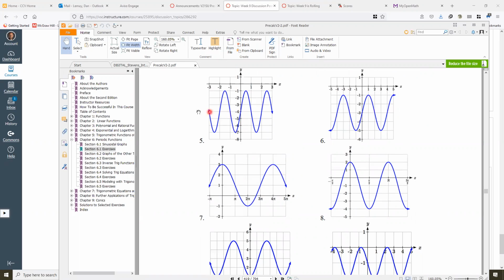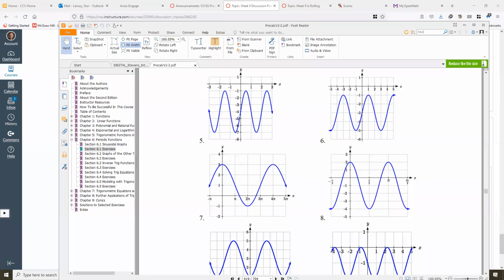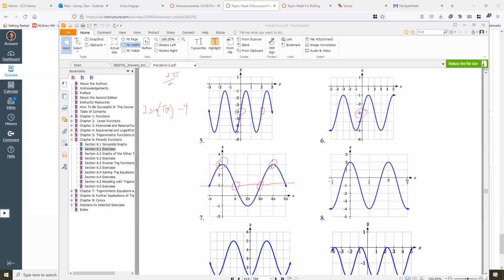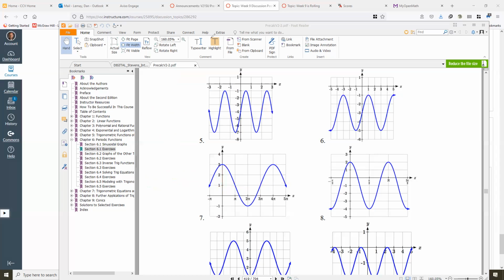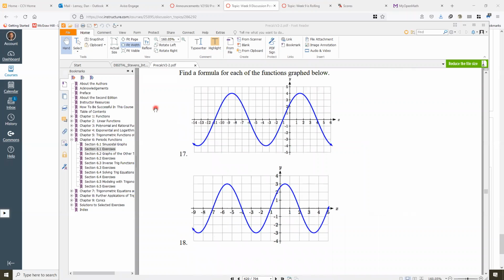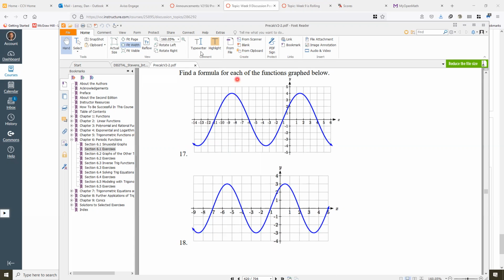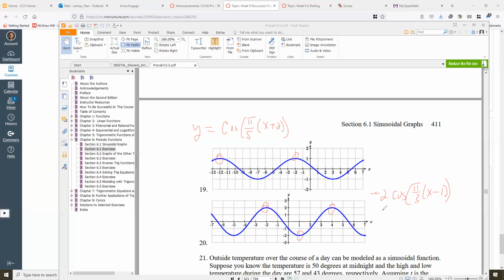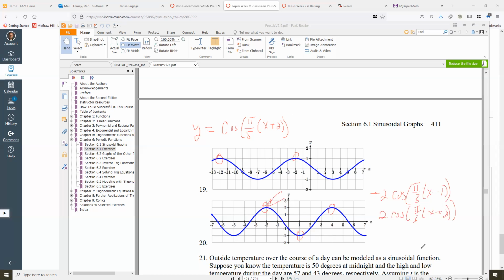Sinusoidals:Finding horizontal translations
Answering a student question from Summer 2021 PC